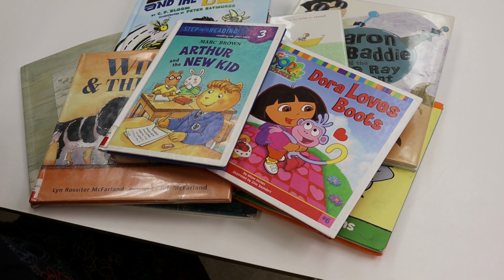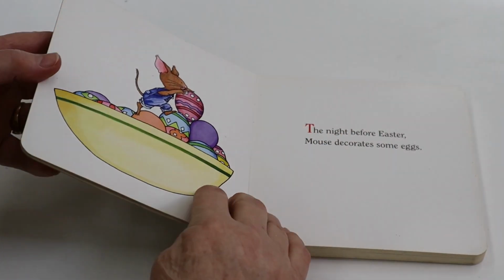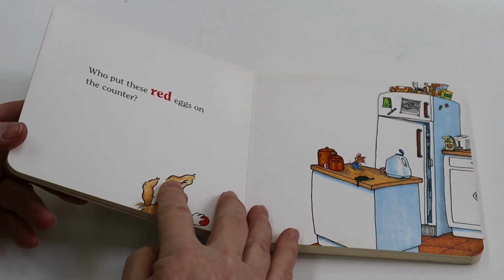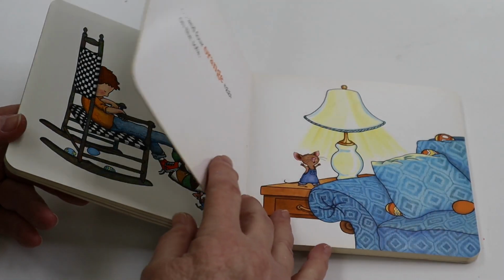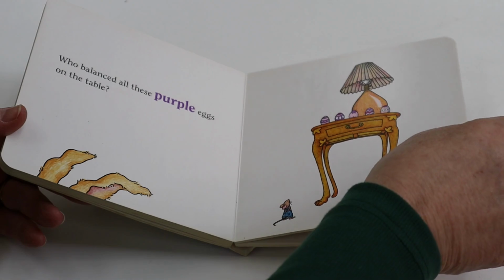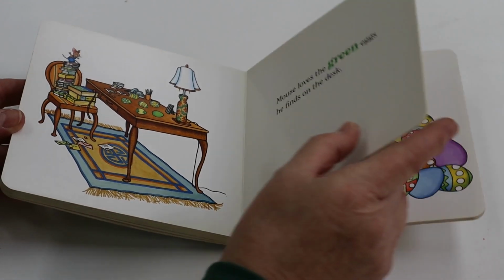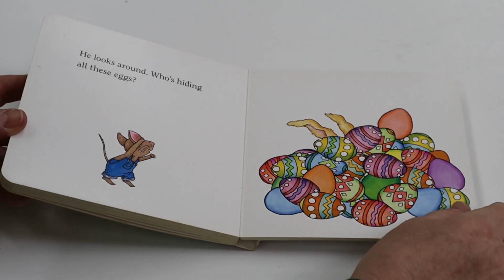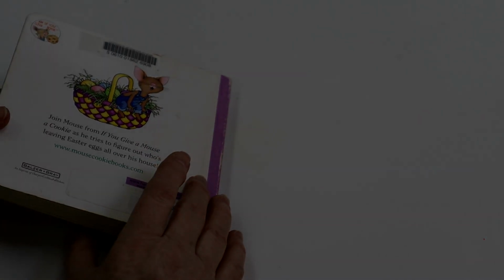Happy Easter Mouse! by Laura Joffe Numeroff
Read with us! Today we're reading Happy Easter Mouse! by Laura Joffe Numeroff. Publication details: New York : HarperCollins, c2010.